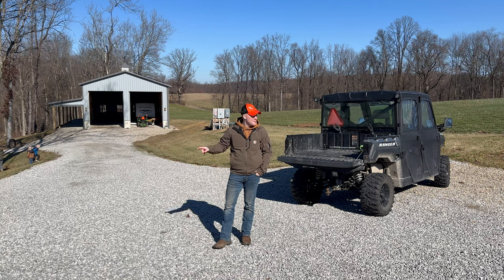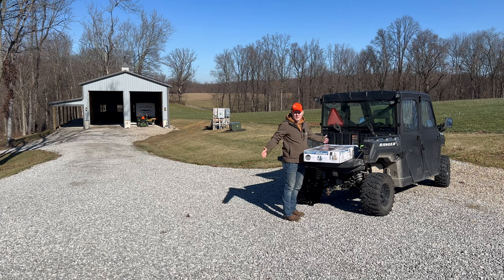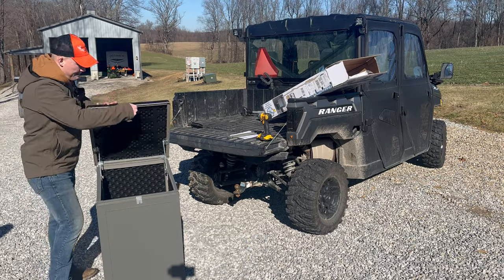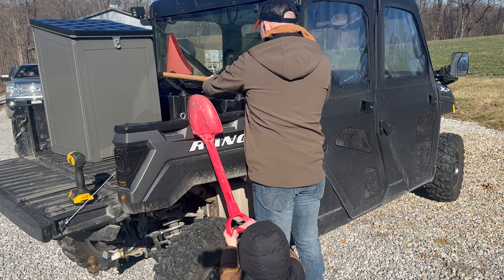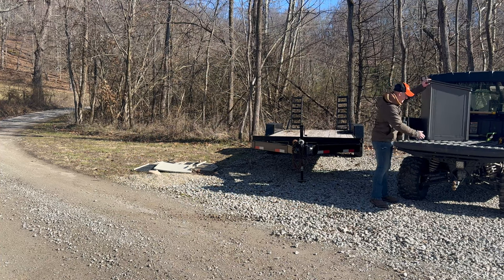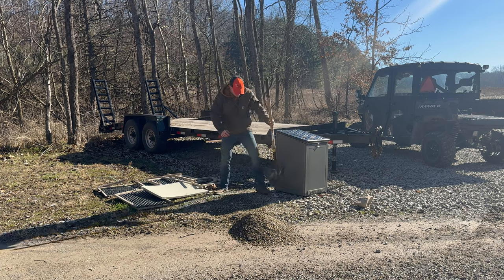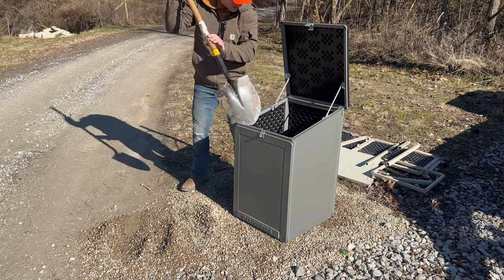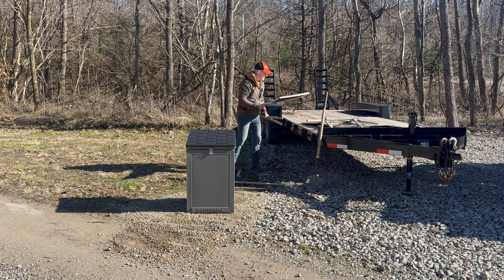Winter Destruction: New Delivery Box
There are many challenges during the winter but one is the destruction of property.  This winter we had our mailbox and delivery box destroyed. Come join as we replace and add a new delivery box.

- COSCO BoxGuard Large Lockable Package Delivery and Storage Box
- JBL Clip 3
- Carhartt Leather Gloves
- WeiSen 300W Plug & Play LED Light Bar Wiring Harness Kit
- Kemimoto UTV Shock Tower LED Light Bar
- Kemimoto UTV Tool Rack
- Kemimoto UTV Gun Holder Rack
- A&UTVPro Bet Mat
- A&UTVPro Floor Mats
- A&UTVPro Rear Bumper/Brushguard
- RANSOTO Polaris Ranger UTV Rear View Side Mirror
- SUNPIE Ranger 1000 XP LED Taillights Brake Lights w/Smoked
- Polaris Ranger Lock & Ride Canvas Doors Front
- Polaris Ranger Lock & Ride Canvas Doors Rear
- Polaris Ranger Lock & Ride Full Glass Windshield

- Polaris Pro Shield Glass Rear Panel with Lock & Ride

- Polaris 8-Vent Heater & Defrost System

- Polaris Ranger 17 in. Windshield Wiper & Washer Kit
- Kemimoto Ranger Anchor, General Tie Down Anchor Compatible with Polaris Ranger Lock Ride General Accessories:
- Ranger XP 1000 Front Bumper

- Kemimoto UTV Dome Light
- Ranger Rear View Mirror, Kemimoto Upgrade Wider & Clear View Convex Rear View Mirror Compatible with Polaris Ranger 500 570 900 XP 1000 XP/Crew 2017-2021

- Connector Pigtail Compatible with Polaris Ranger XP 1000

- Slow Moving Vehicle Sign Triangle Sign,Plastic 14"x16"
- GSPSCN Portable Tire Inflator Double Cylinder Air Compressor Pump with LED Light, 12V Air Pump for Car Tires, 150 PSI Heavy-Duty Metal Tire Pump with Locking Air Chuck for Auto,SUV,RV,Truck,Balls
- Moveland Seat Belt Bypass Harness Override Compatible with Polaris RZR Ranger 570-1000 XP, Compatible with Can Am Maverick Commander Defender Accessories
- Cell Phone Tripod, YOTOCversion Portable Flexible Cell Phone Tripod Stand with Wireless Remote Shutter and Phone Holder
- 3M WorkTunes Connect Hearing Protector with Bluetooth Technology, 24 dB NRR, Ear protection for Mowing, Snowblowing, Construction, Work Shops

Relax and enjoy the simple pleasures of country life. Watch reviews, how to’s, tips and tricks within the topic of country living.

Hillcreek Outdoors
Lancaster, Ohio